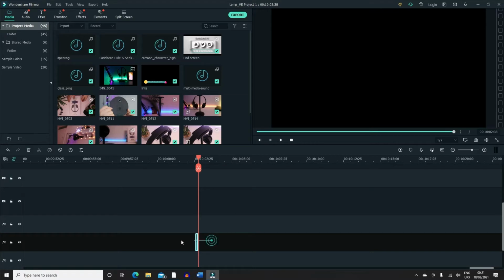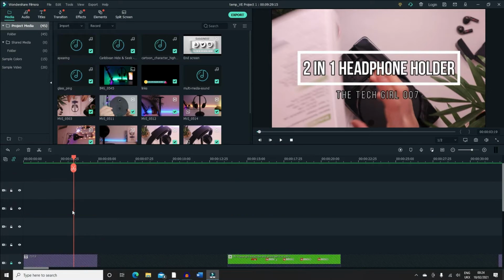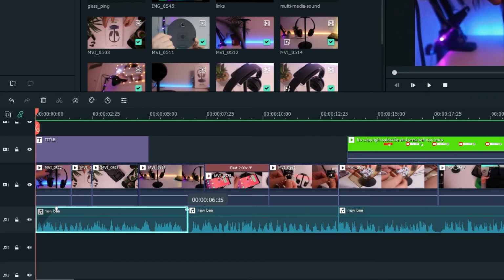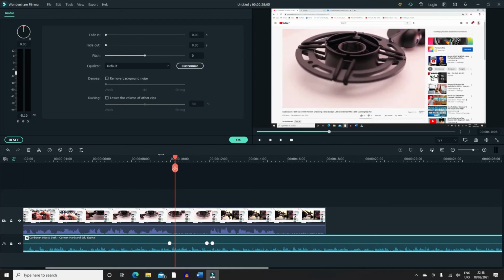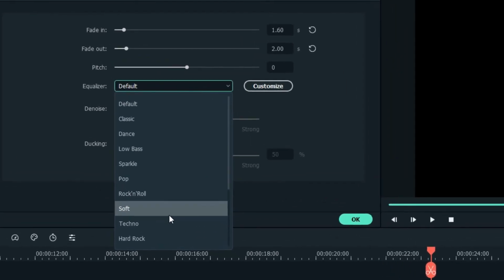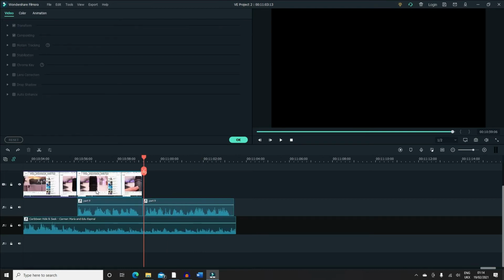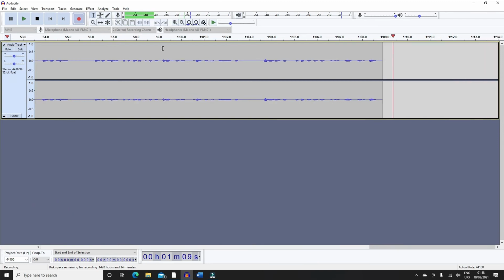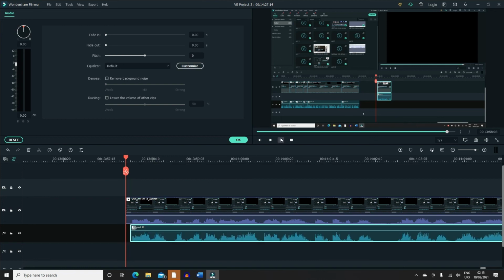Filmora x Audio Ducking audio sync key framing Grouping & upgrouping | AUDIO BASICS TO ADVANCED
Time stamps:
Basics: 00:39
Mute: 01:32
Trim: 01:44
Empty space: 02:27
FADE IN AND OUT: 03:28
Key framing: 05:09
Audio ducking: 09:34
Grouping and ungrouping: 10:34
Detach audio: 10:46
Audio sync: 11:55

📺 Links to products I use
2 n 1 headstand
📔 THIS COVERS:
Filmora x basic to advance features tutorial
FILMORA X AUDIO SYNC
FILMORA X GROUPING AND UNGROUPING
Filmora x key framing
Filmora x audio ducking
Filmora x audio fade in and out